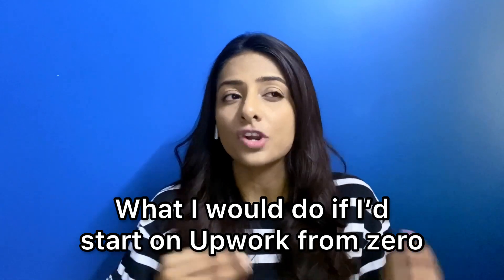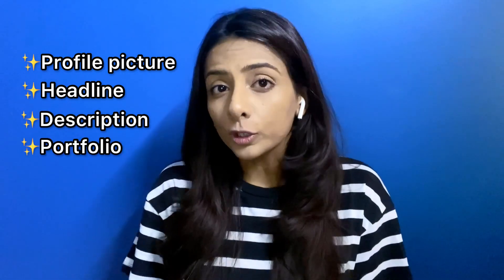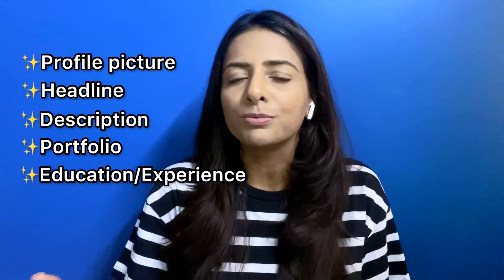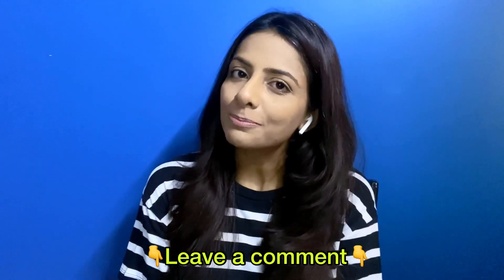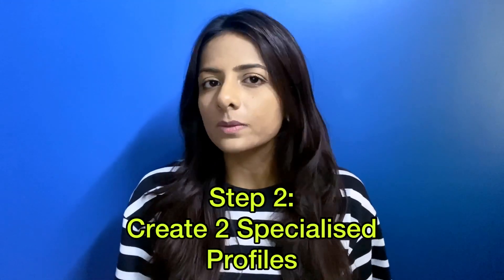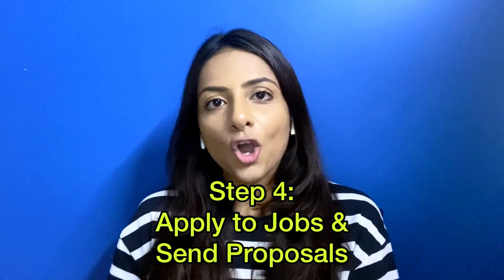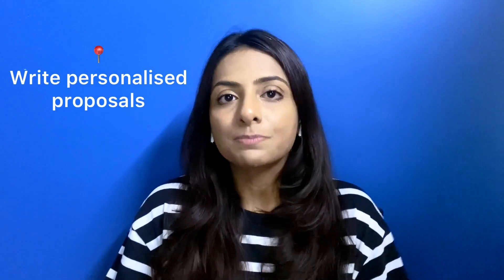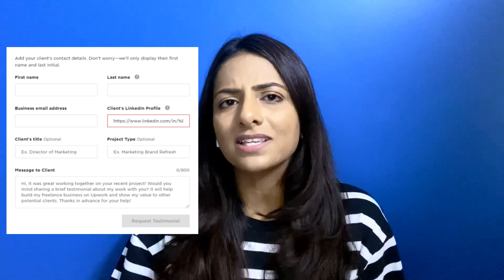Do this to get your first client on Upwork | Start on Upwork from Scratch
Are you looking to start making money online on Upwork as a beginner? Here's what I would do to start my Upwork journey. I. share some steps that you must follow to get your first client on Upwork in less than a month.